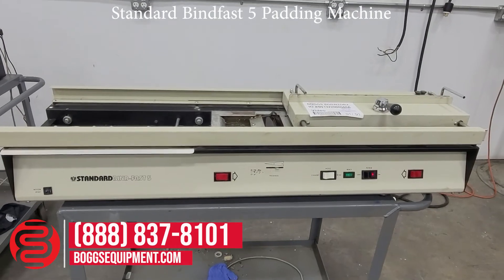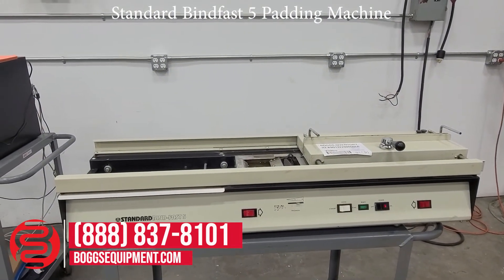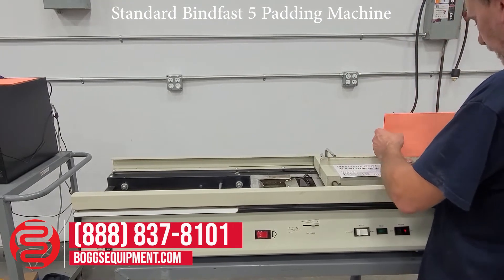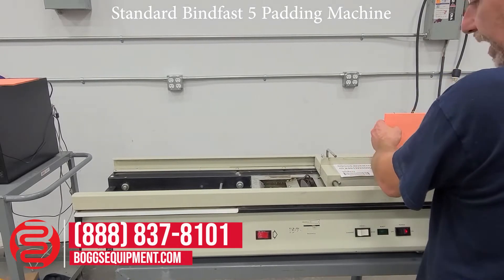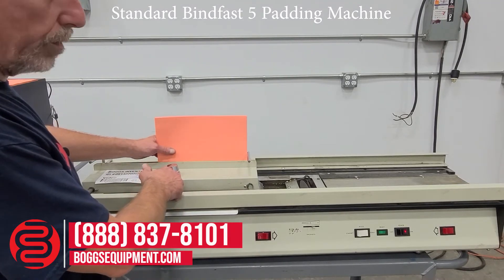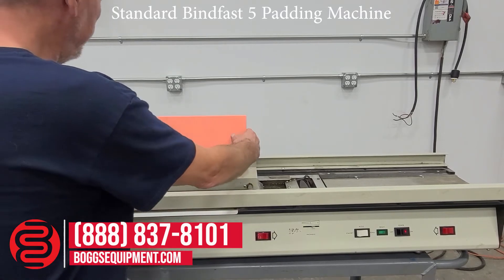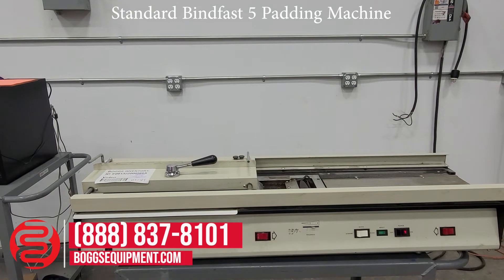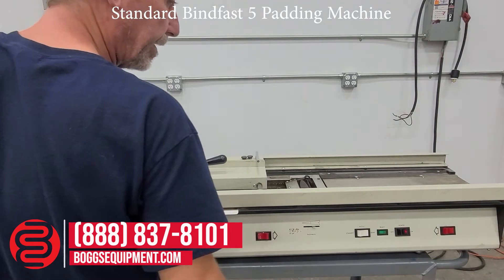Standard Bindfast 5 Padding Machine